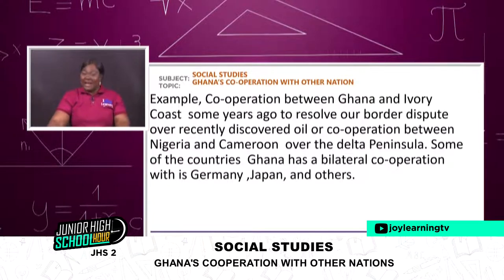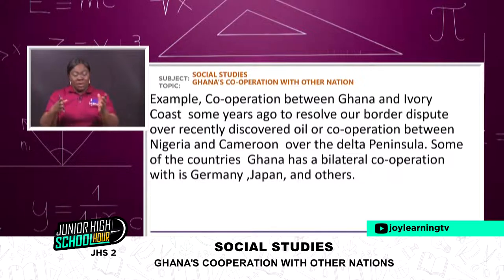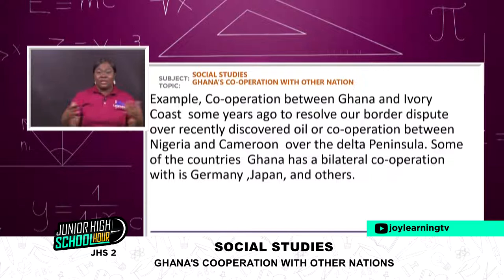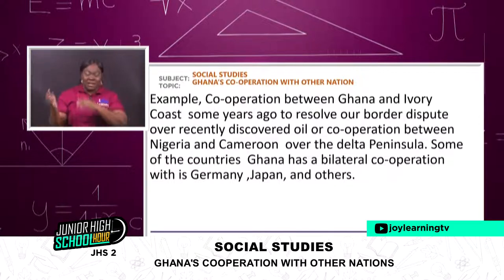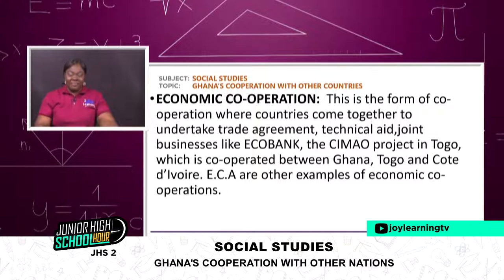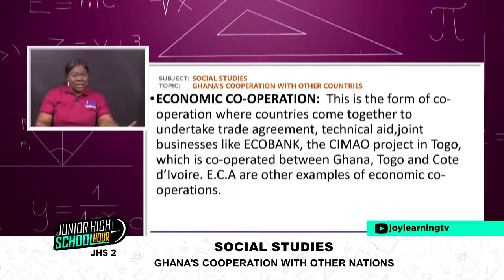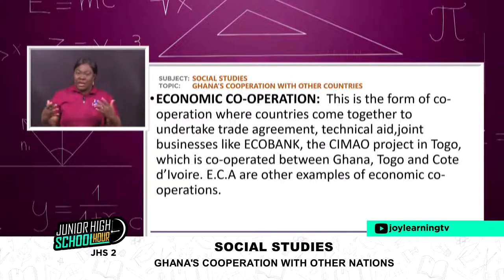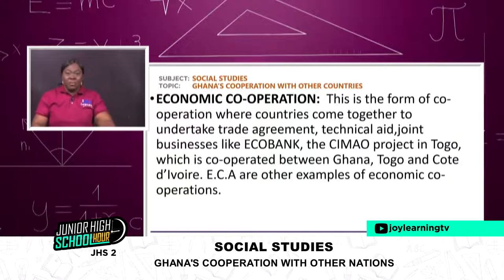Social Studies Jhs-2 Ghana's Cooperation with other Nations 08-04-20221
Madam Anita is all set to take you through the topic, "Ghana's Cooperation with other Nations".